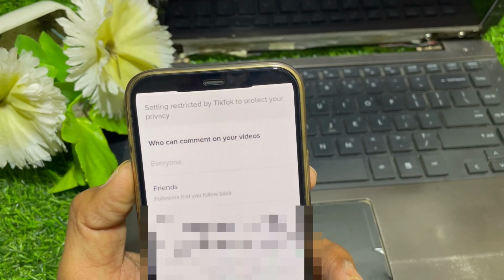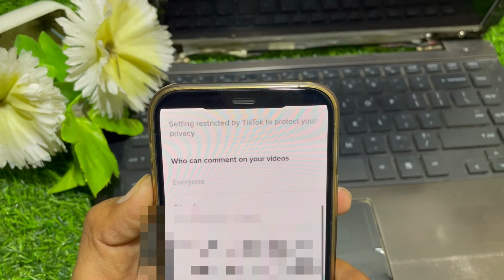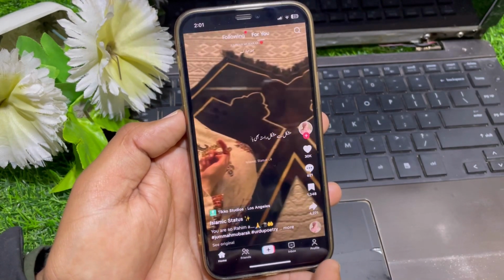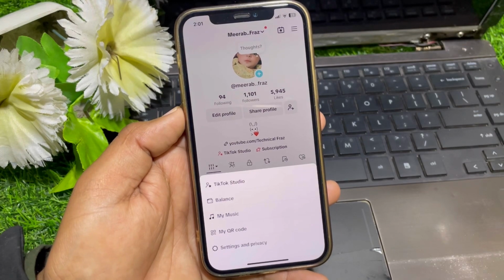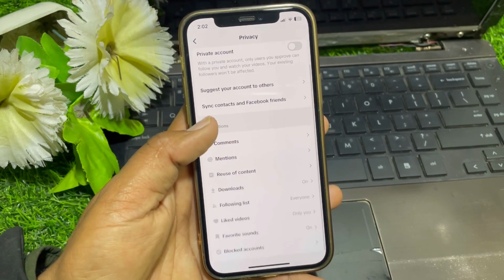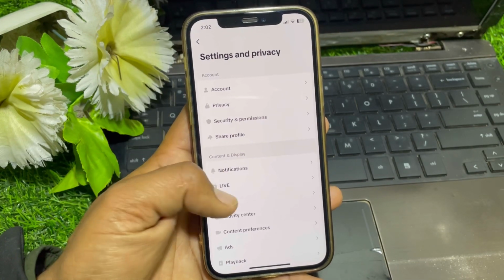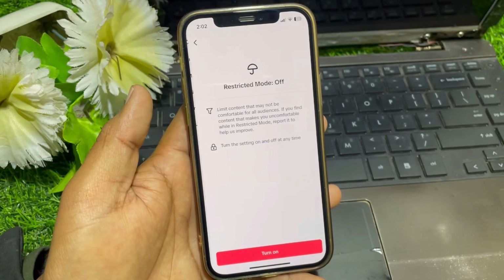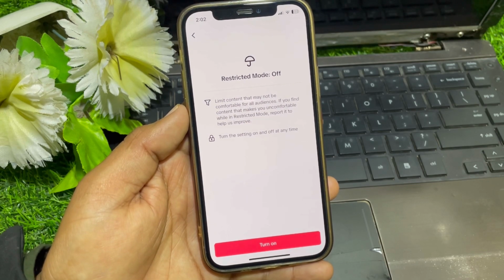How To Turn Off Setting Restricted By TikTok To Protect Your Privacy / 2025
**Description:**

🚨 *Frustrated with TikTok's "Setting Restricted To Protect Your Privacy" notification?* Don’t worry, we’ve got you covered! 🔒✨

In this video, we’ll show you step-by-step how to turn off these privacy restrictions on TikTok in 2025. Whether you're trying to customize your account or access blocked features, this guide will help you regain control of your settings quickly and easily.

✅ Why TikTok restricts certain settings
✅ How to disable privacy restrictions
✅ Tips to safely customize your account

Don't let restrictions limit your TikTok experience! Follow this simple guide and unlock your account’s full potential. 🎥🔥